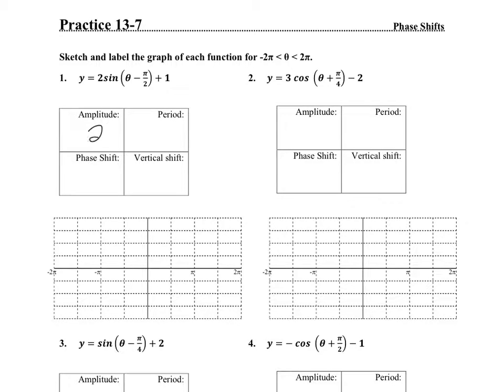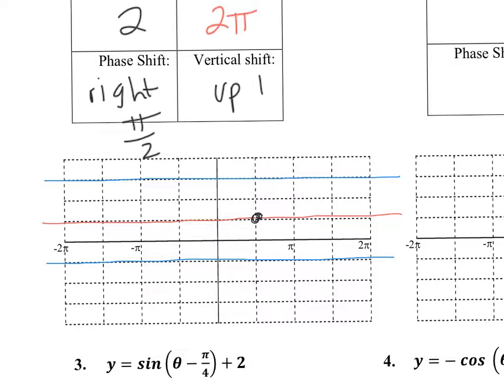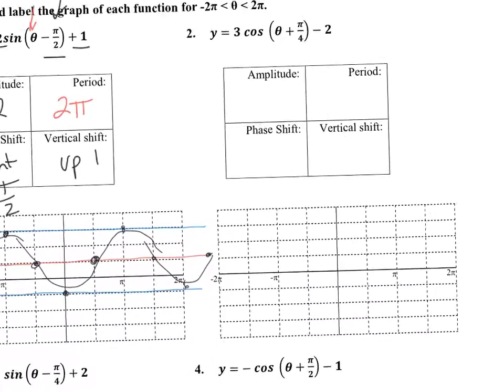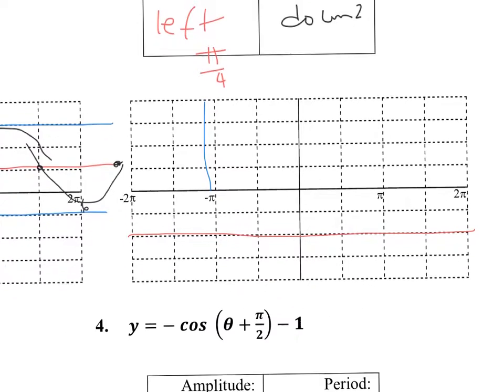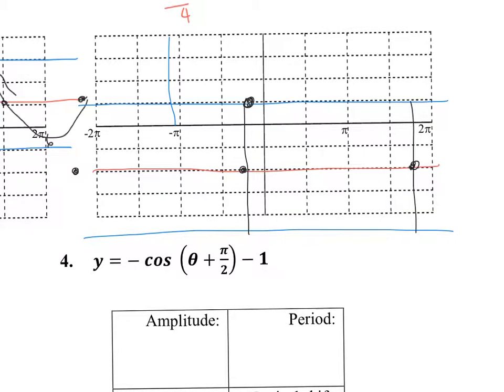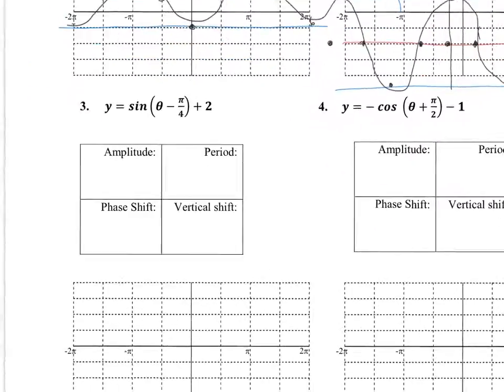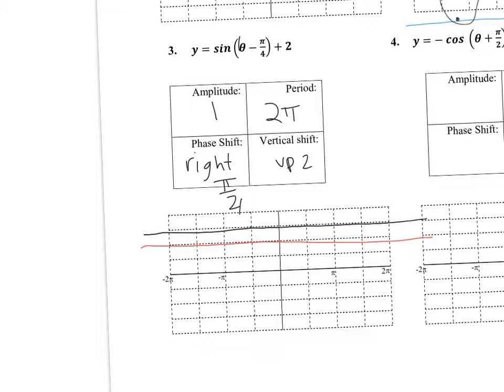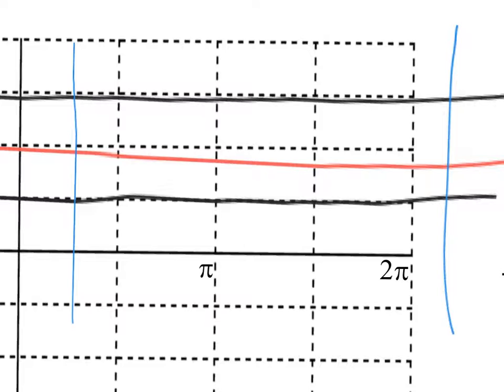13.4, 13.5, 13.7 Quiz Rev part 2